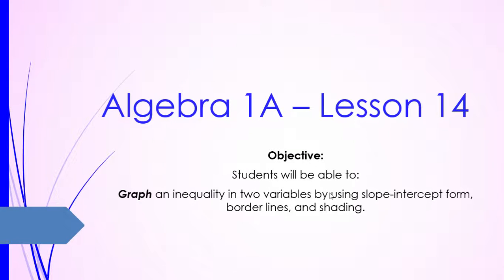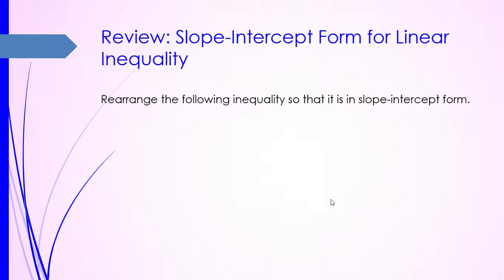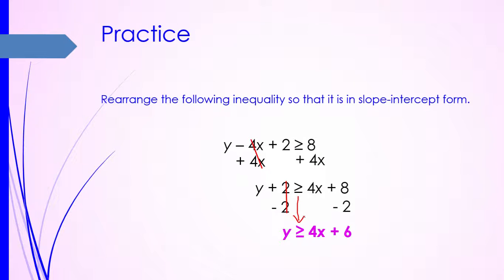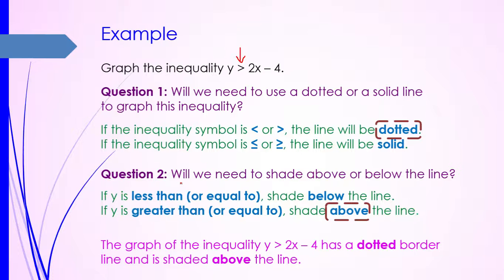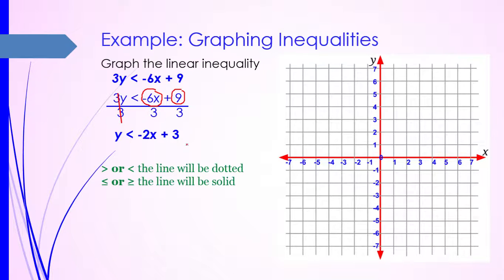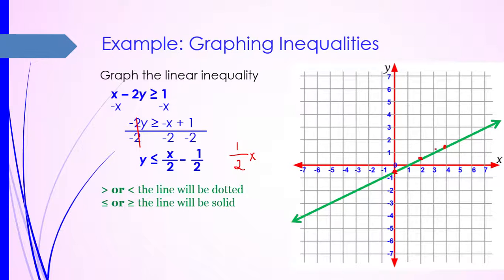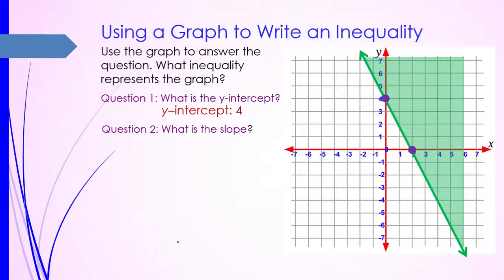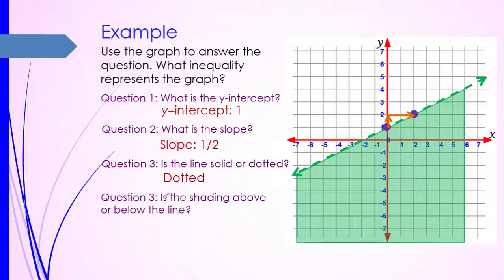Algebra 1A Lesson 14